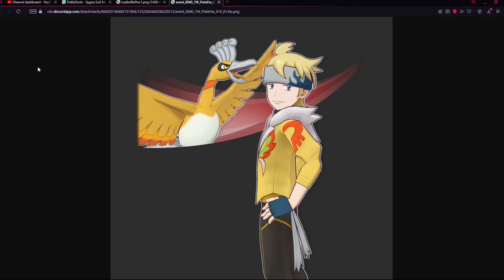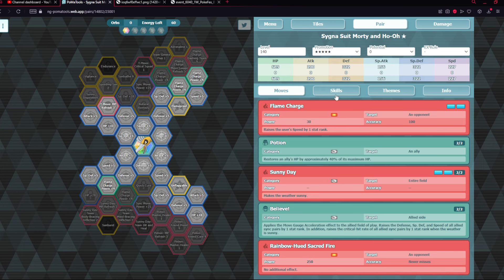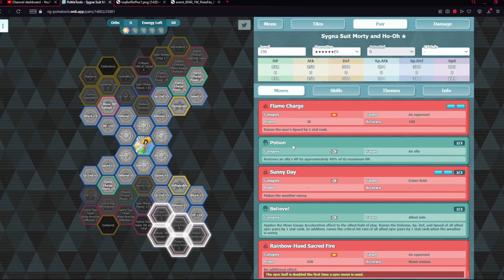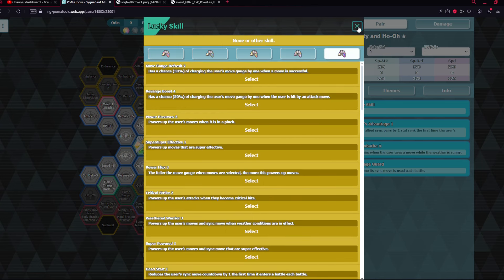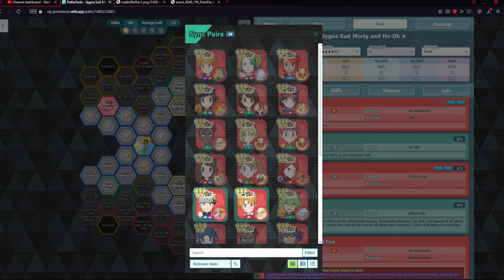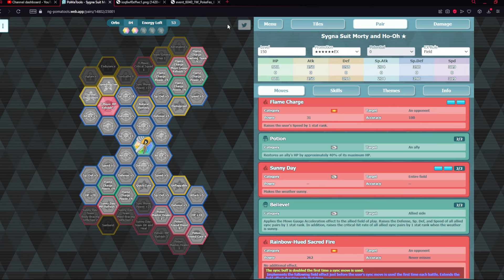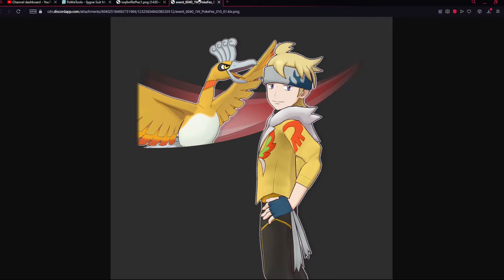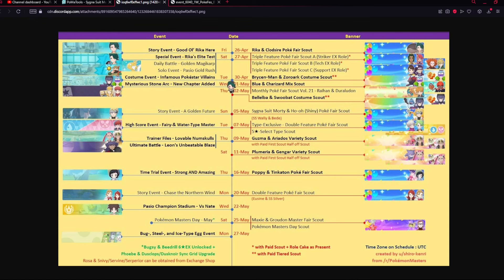STILL A TOP TIER SUPPORT! Sygna Suit Morty & Shiny Ho-Oh Overview | Pokemon Masters EX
Title: STILL A TOP TIER SUPPORT! Sygna Suit Morty & Shiny Ho-Oh Overview | Pokemon Masters EX